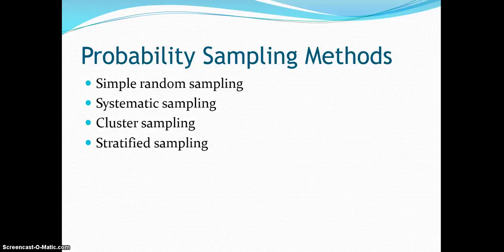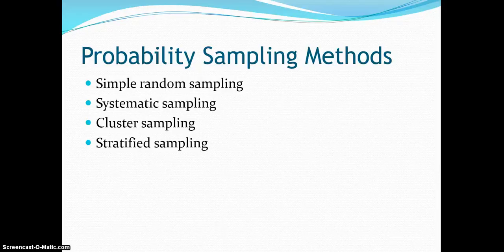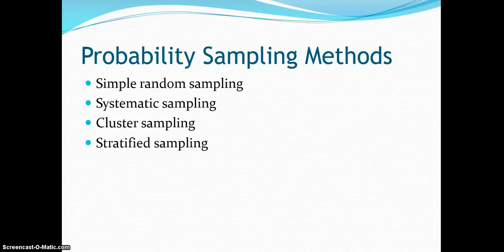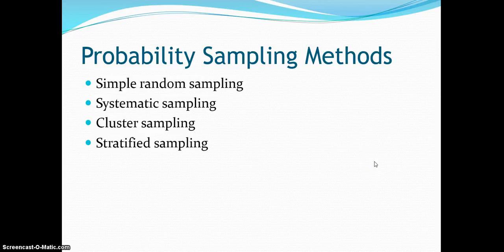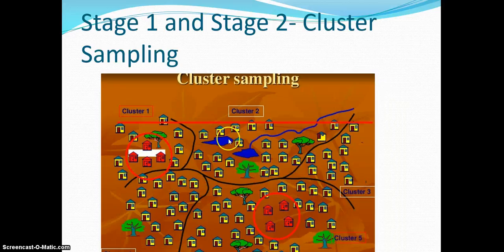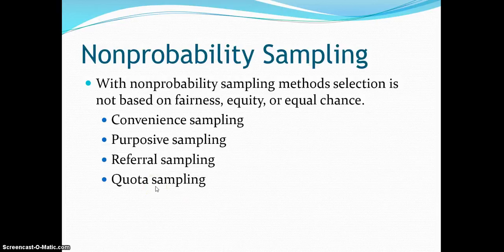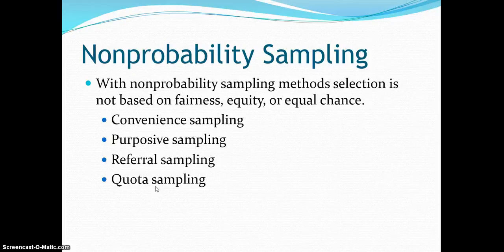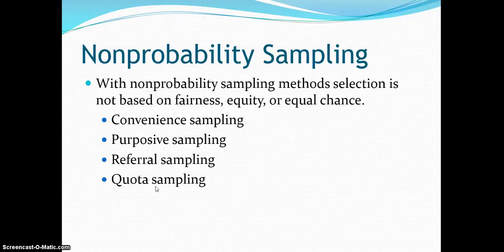What is sampling?